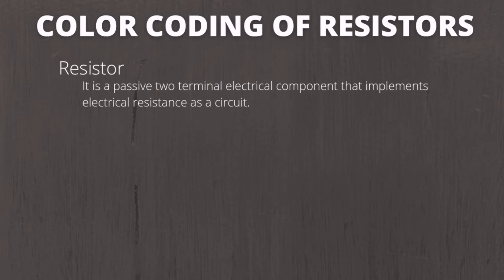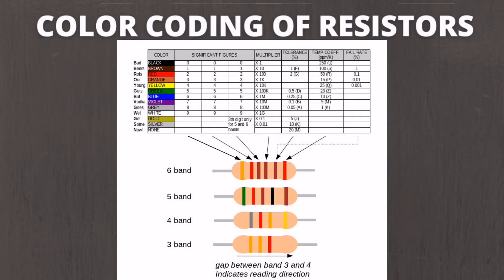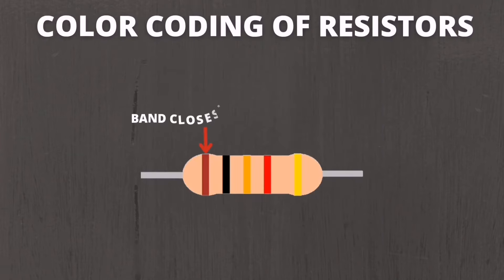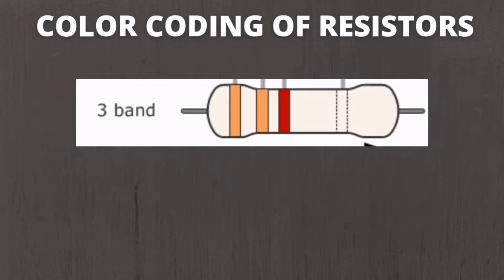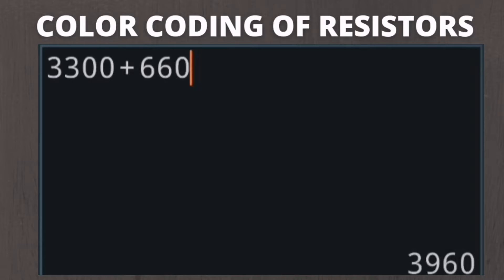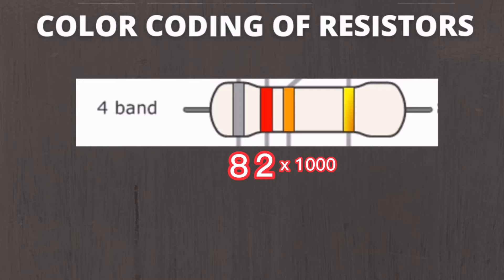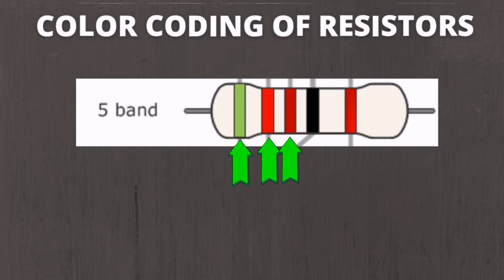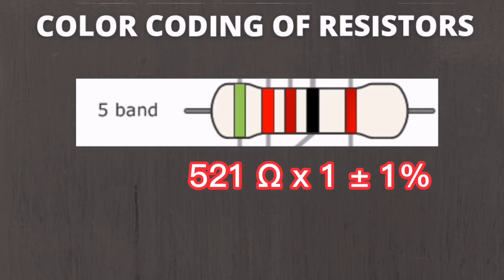Color Coding of Resistor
This video contains explanation about color coding of resistor.

Please click the link for more videos about series | parallel connections of resistor. You may also check the other videos regarding DC ciruits.